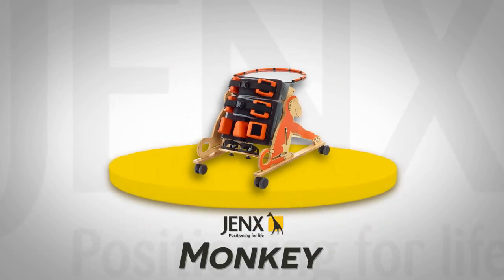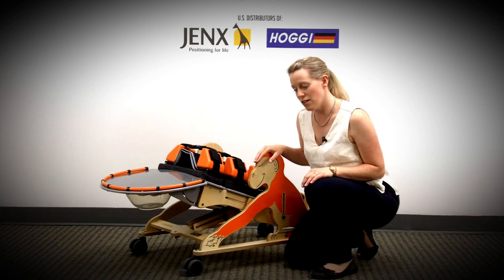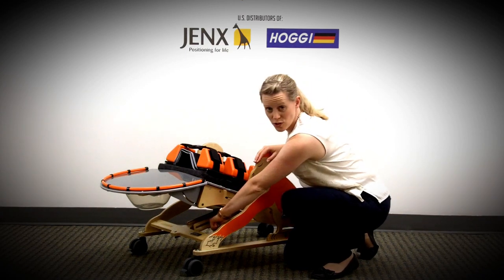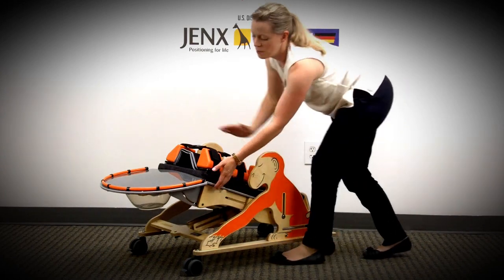Jenx Monkey: Frame Angle Adjustment & Tray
In this video Holly from Jenx discusses Prone Angle Adjustment, Tray Adjustment and Tray Accessories for more information on the Jenx Monkey, visit the Adaptive Imports